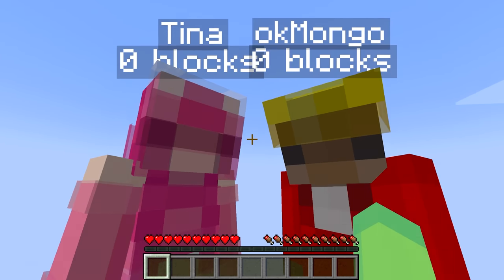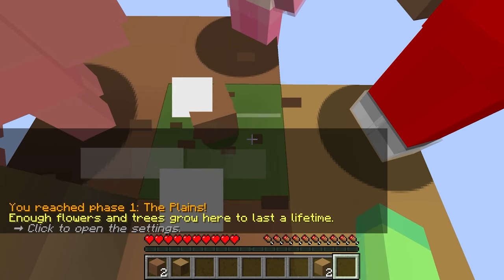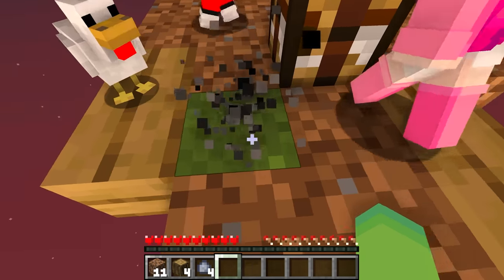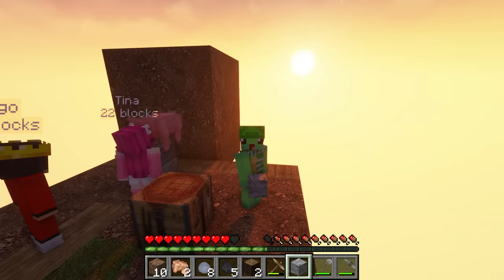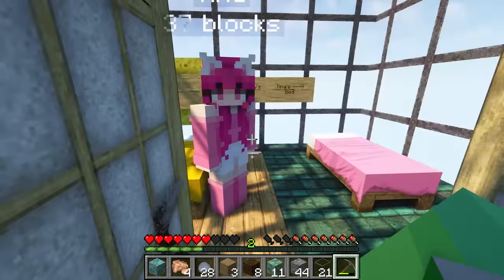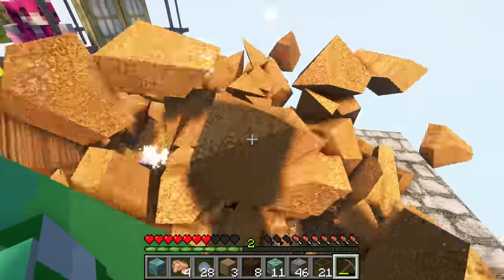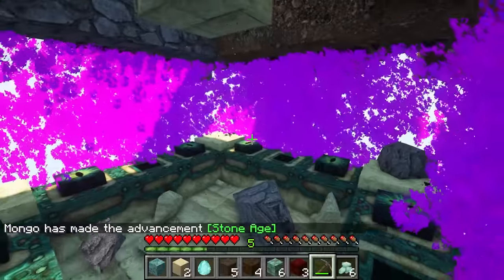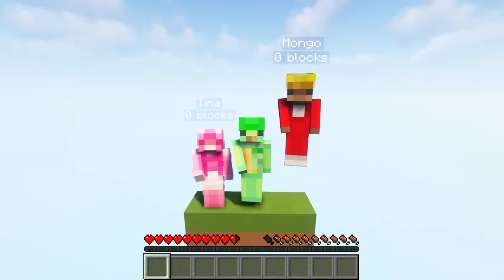Minecraft But We’re On ONE REALISTIC BLOCK!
Wudo and his best friends Mongo and Tina are TRAPPED on ONE REALISTIC BLOCK! Where did their world go? Will they be able to get back home before EVERYTHING turns REALISTIC? Watch until the end to find out!